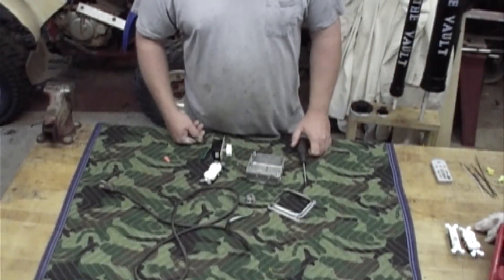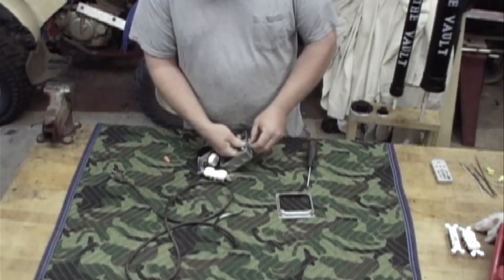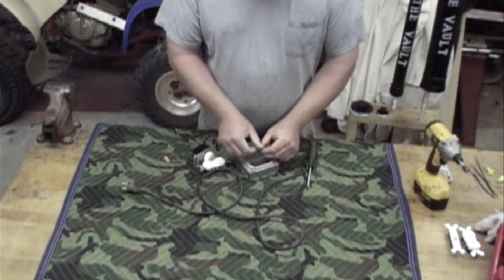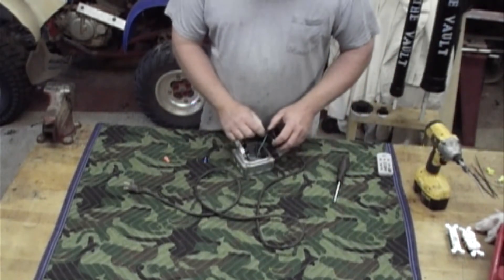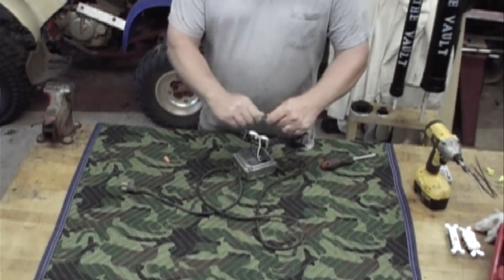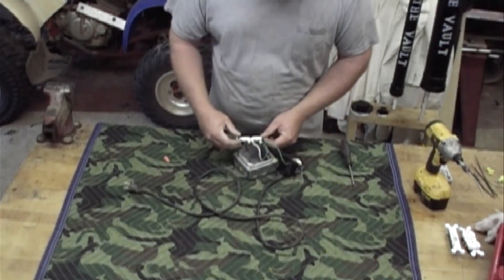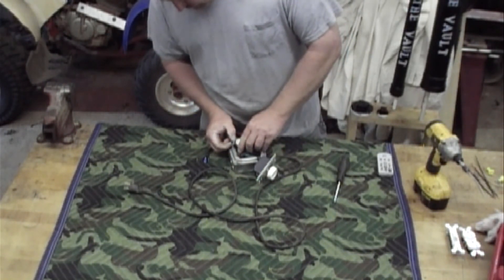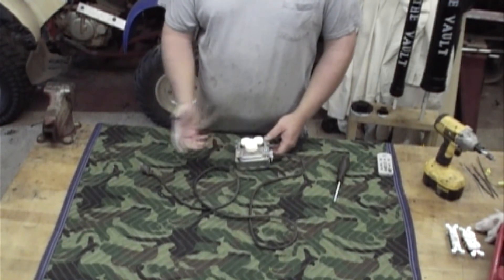TEMPERATURE CONTROL INCUBATR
HOW TO WIRE UP TEMPERATURE CONTROL INCUBATOR